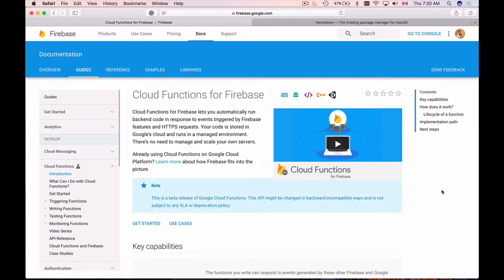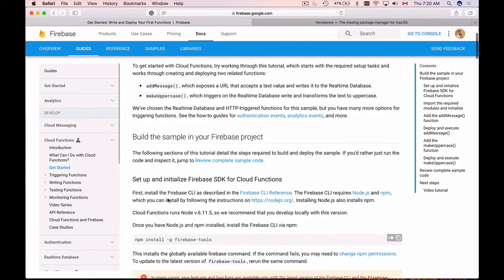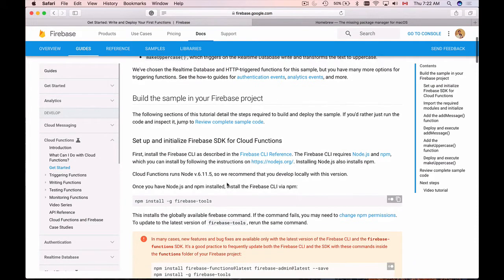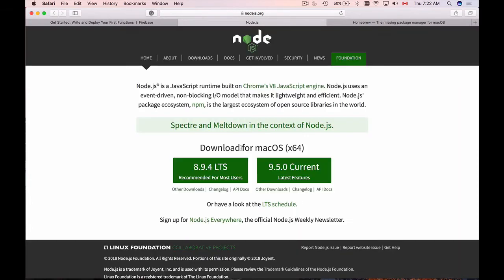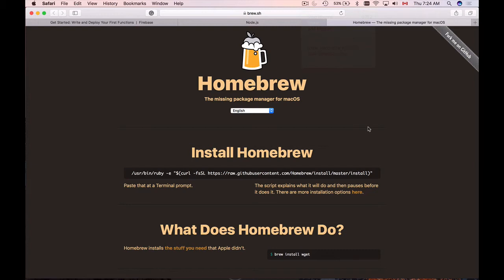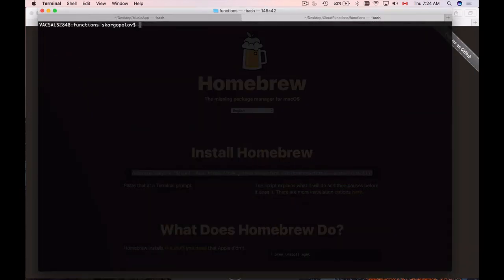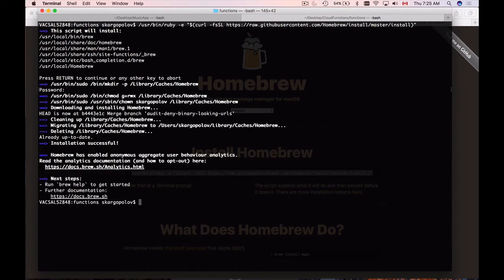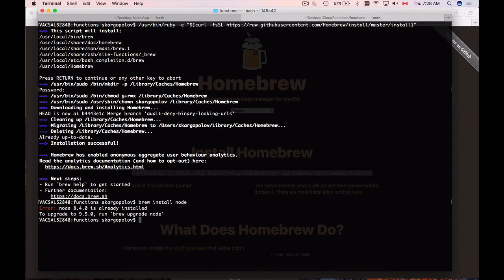Firebase Cloud Functions with Swift - 2- Install Homebrew and Node on your Mac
In this video tutorial on Firebase and Cloud Functions, I will show how to install Homebrew and Node on your Mac computer.

To be able to run Firebase CLI on your Mac computer and to be able to deploy Firebase Cloud Functions to Firebase you will need Node.js environment. Homebrew will help you to install Node easier.

If you follow the link above you can find other video tutorials and code examples on this topic.

I have recorded may other videos on how to use Firebase with Swift. Please check this page to see them all